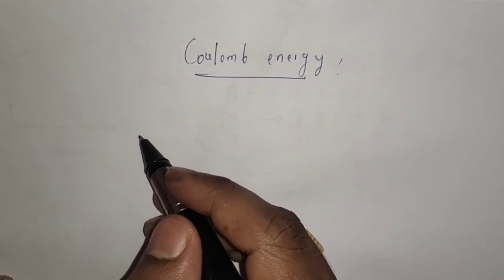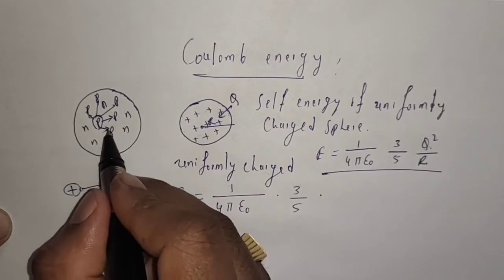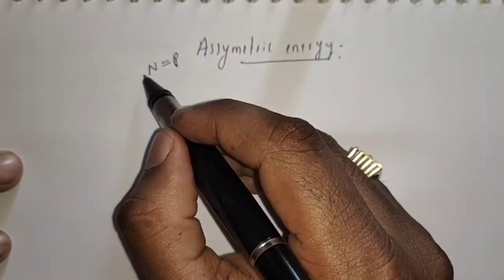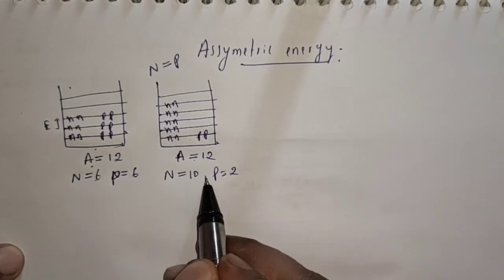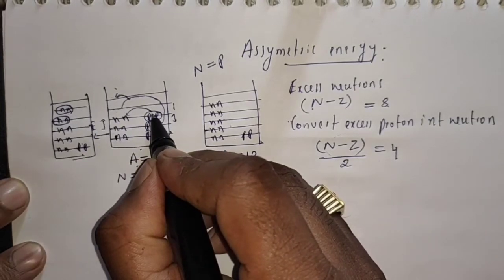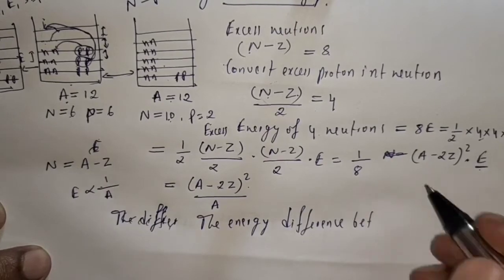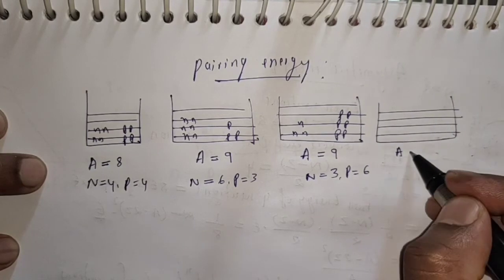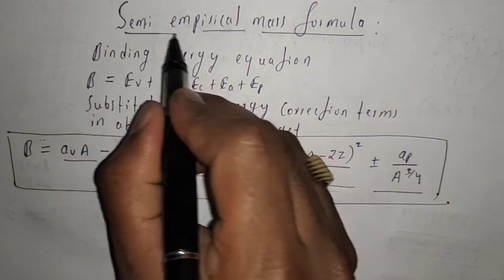Semi empirical mass formula part 2